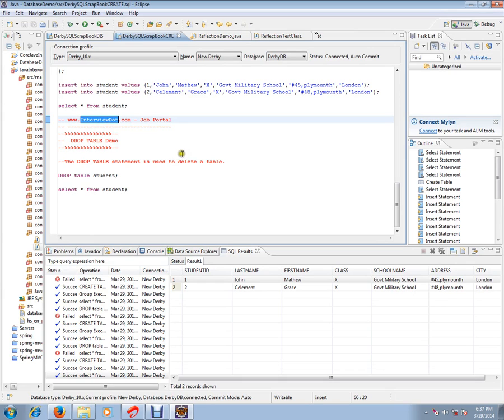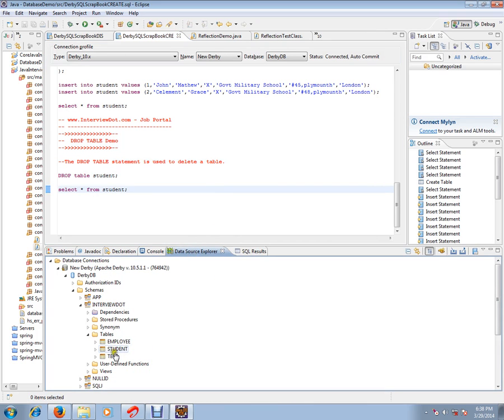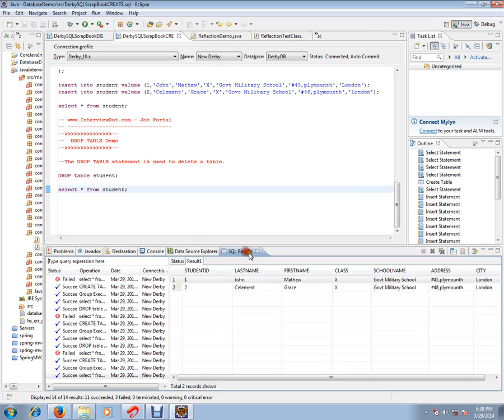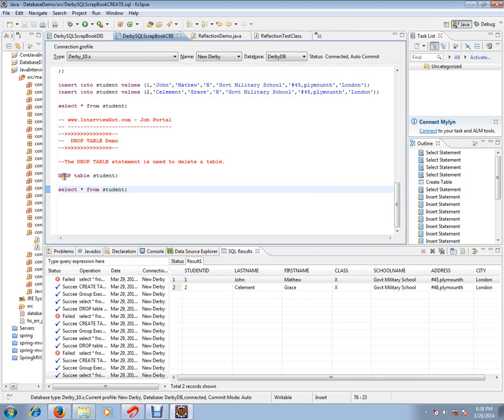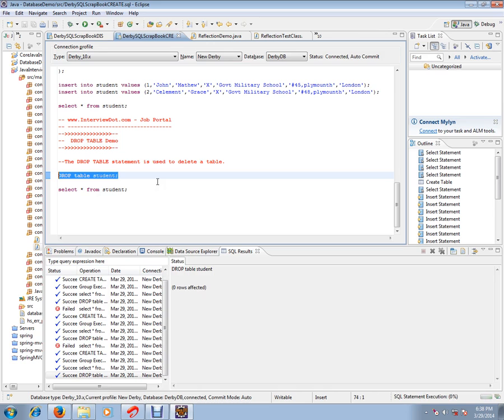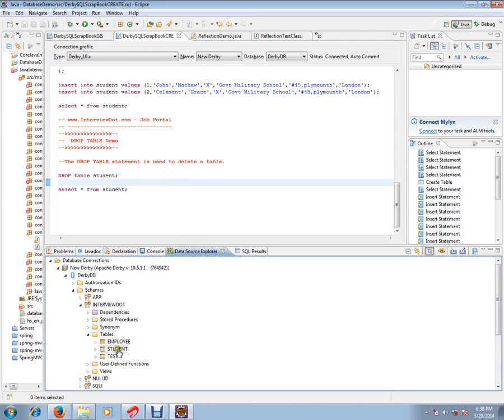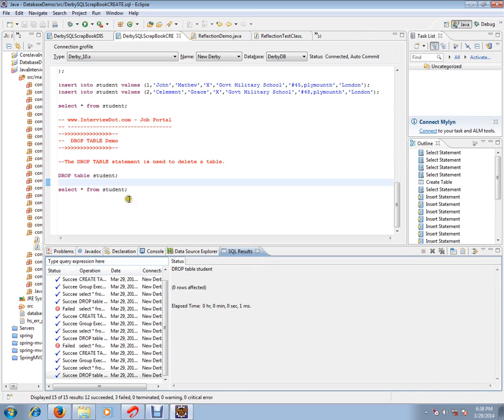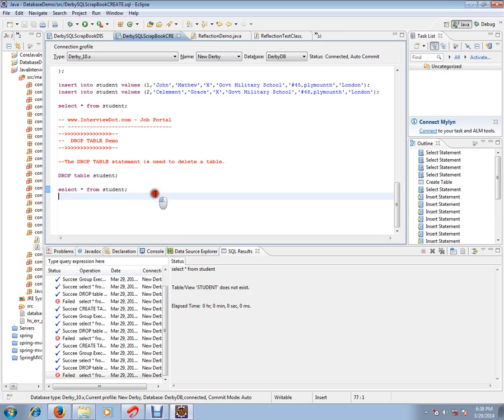DROP or DELETE TABLE SQL QUERY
to get notifications. DROP or DELETE TABLE SQL QUERY